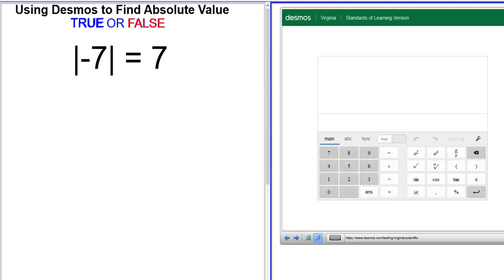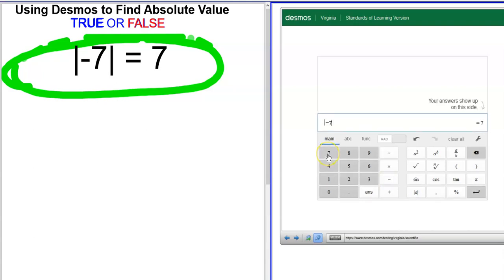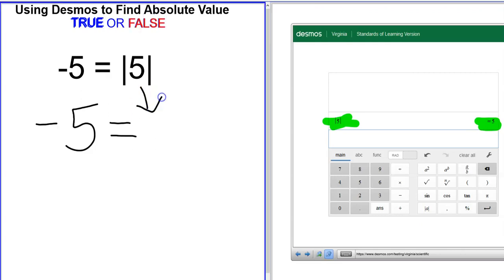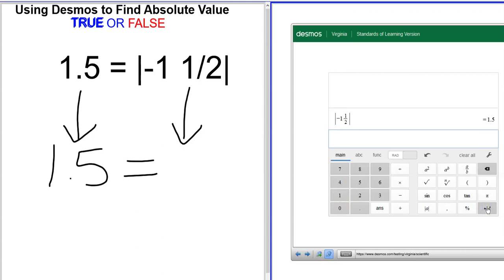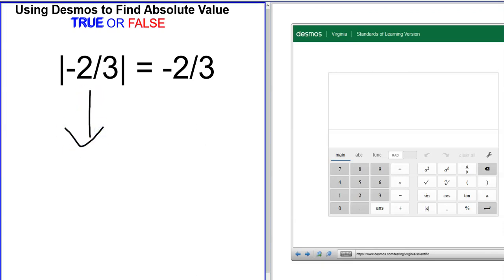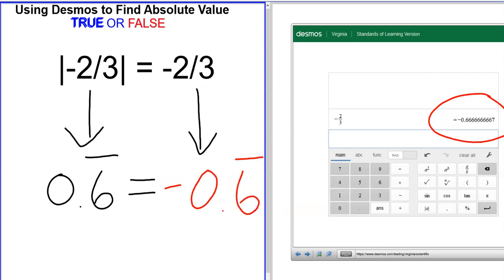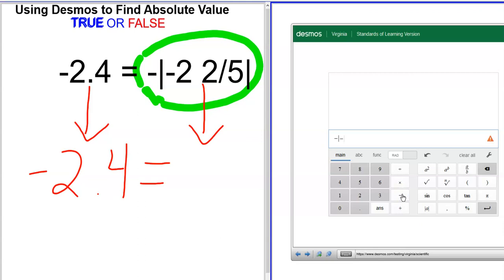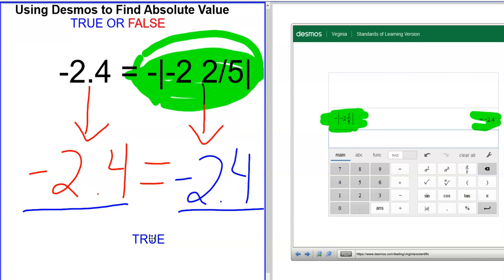Using Desmos to Find Absolute Value